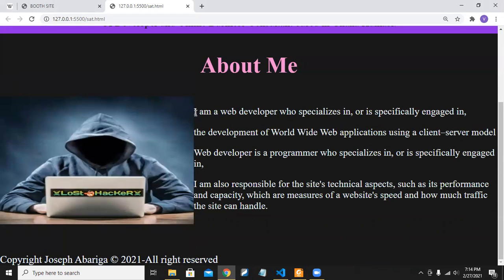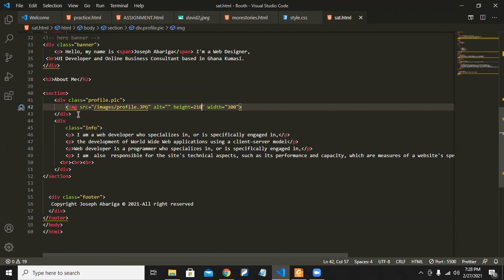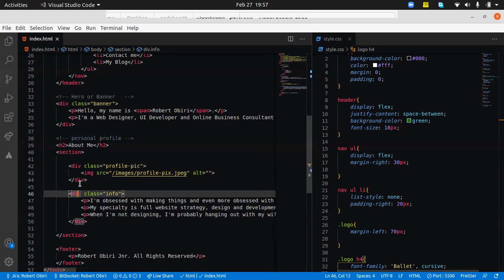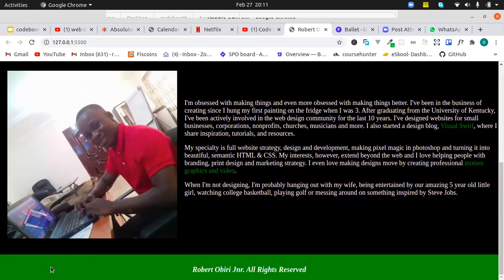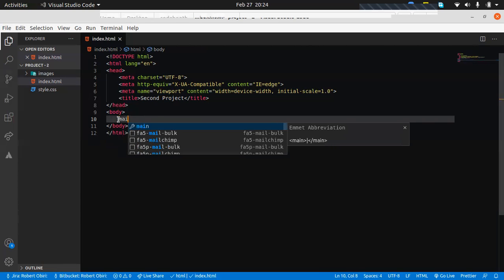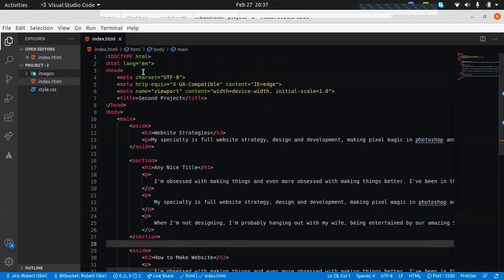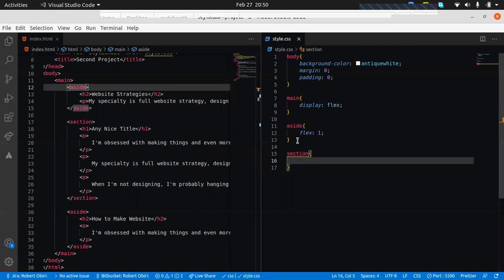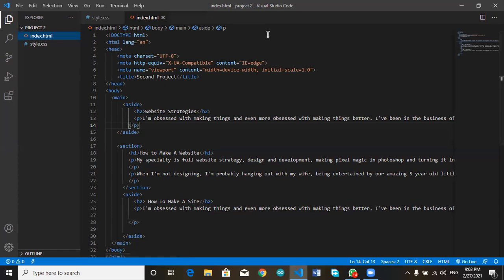web development Bootcamp 2021 session 4 part 2